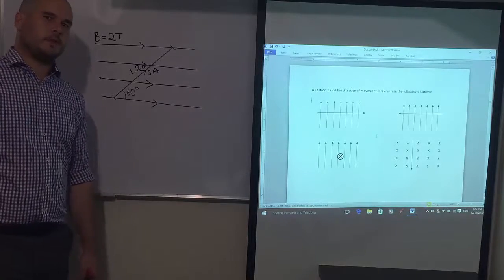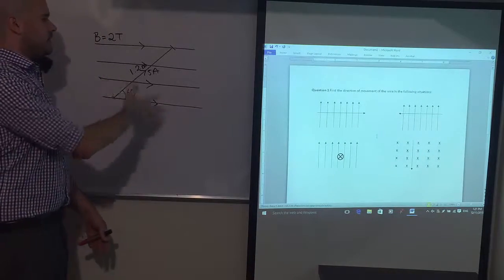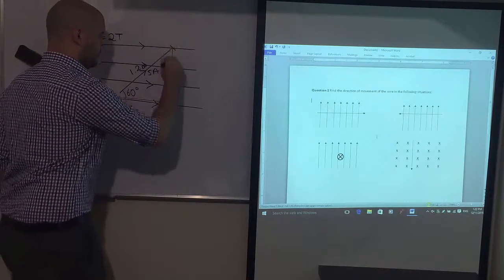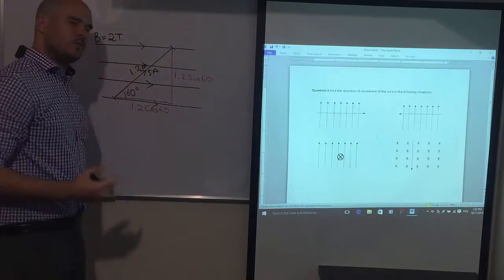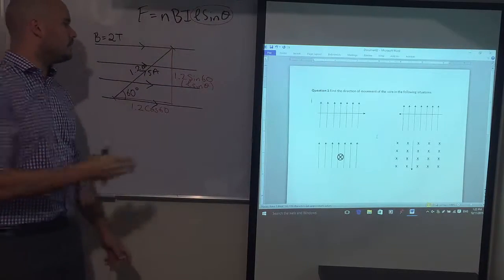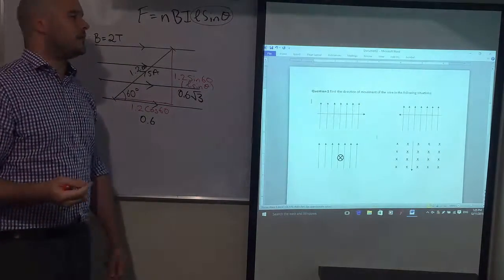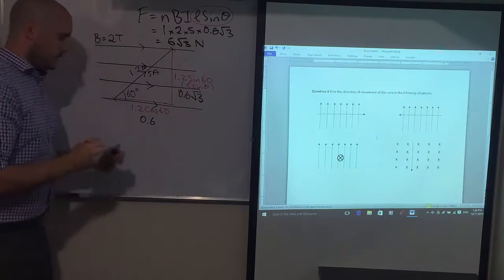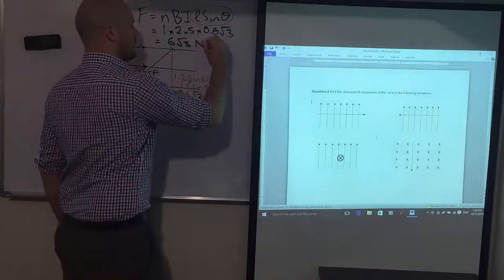HSC Physics - 9.3 Motors and Generators - Determining the angle in nBIlsin(theta)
Determining the angle in F = nBIlsin(theta)